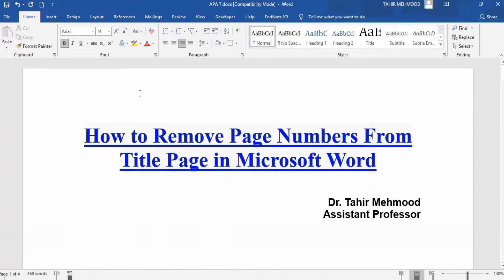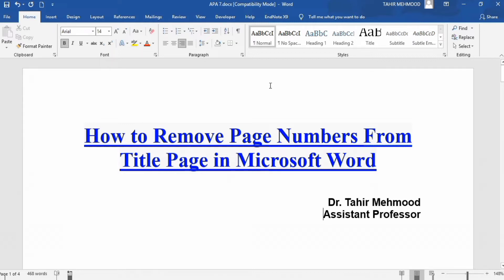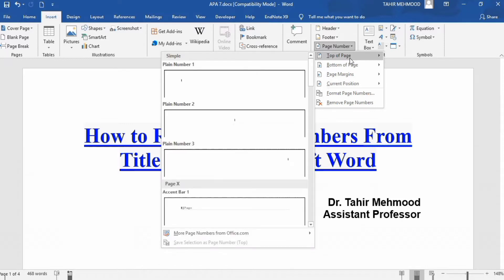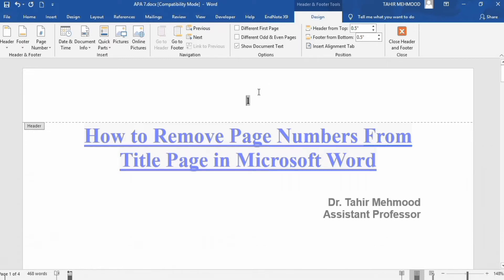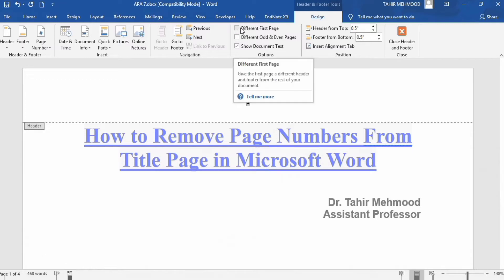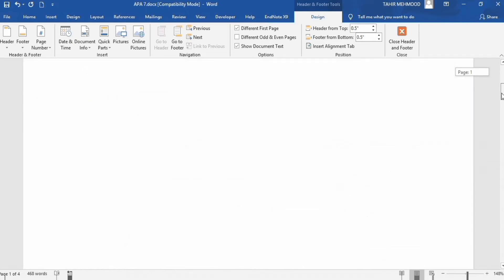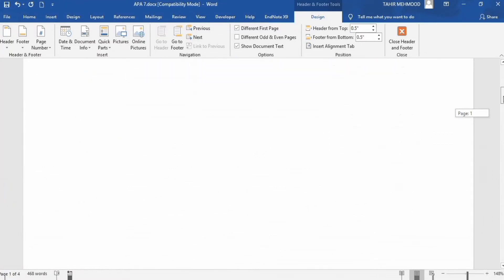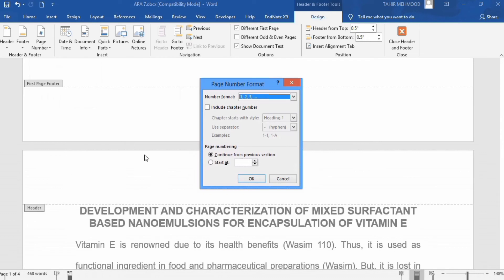How to remove page number from cover page | How to Number All Pages Except First in Word 2016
This video explains how to add page numbers to your document file and exclude page number from your cover page. You will learn How to Remove the Page Number From the First Page of a Document in Microsoft Word. I have numbered all pages except the title page of the document using Microsoft 2016. You can use similar steps for word 2010, word 2013, word 2019 and word 365.
Open the document and Go to 'Insert' tab at the top of your word. Click on 'Page Numbers' and select ‘Top of page’.  Double-click on the number. Check 'Different First page' at the top of your window. This option will skip the page number for the very first page of the doc.
If you want the numbering to begin from the second page, click on 'Page Numbers' in the 'Insert' tab. Choose 'Format page numbers'. Check 'Start at' and put 0. Click 'Ok'. You can see, the first page does not have the number at all and it begins with number 1 on the second page of the doc.

Other youtube queries:
How to Remove the Page Number From the First Page of a Document in Microsoft Word,
How to remove page number from cover page,
How to Remove Page Number on Cover Page,
Page Numbers Starting at a Specific Page in Word,
How to Number All Pages Except First in Word 2016,
how to remove page number for selected pages in word,